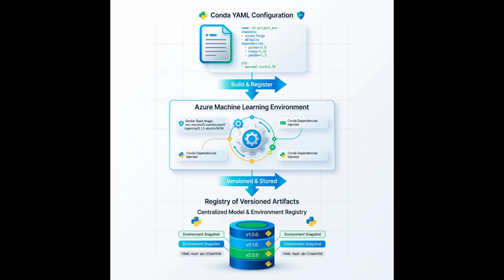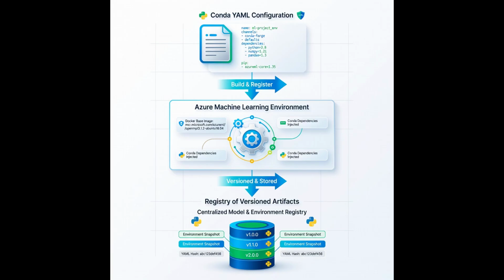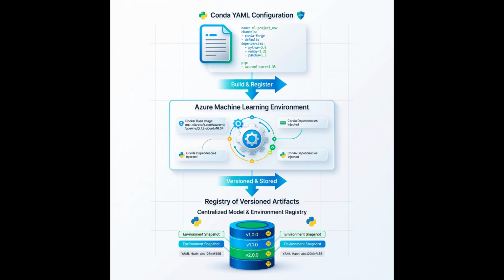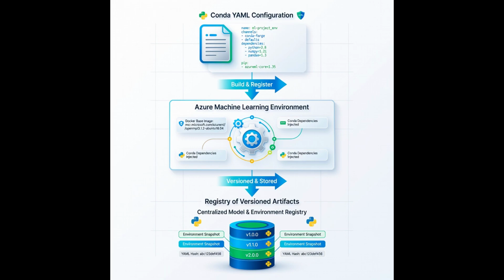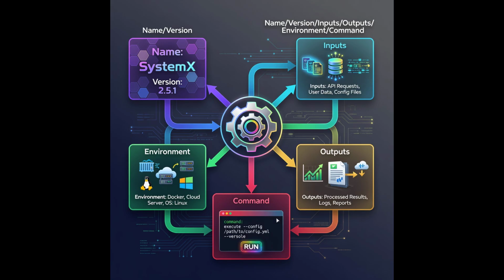ML Environments — Reproducible Training Dependencies | AI-300: Azure MLOps & GenAIOps Engineer Exam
ML Environments — Reproducible Training Dependencies

From my course: AI-300: Azure MLOps & GenAIOps Engineer Exam Prep — Module 01: ML Environments — Reproducible Training Dependencies